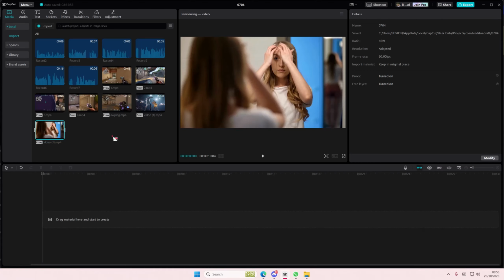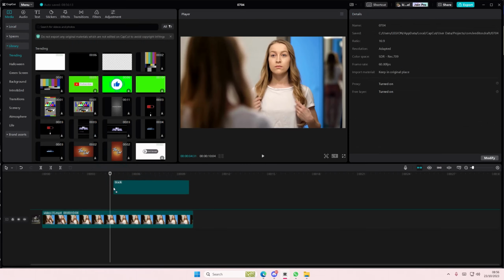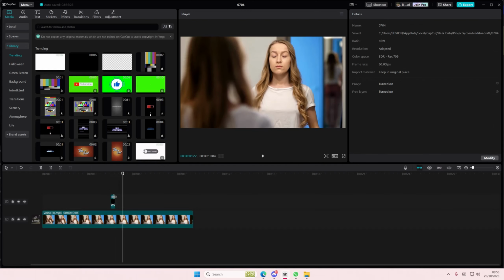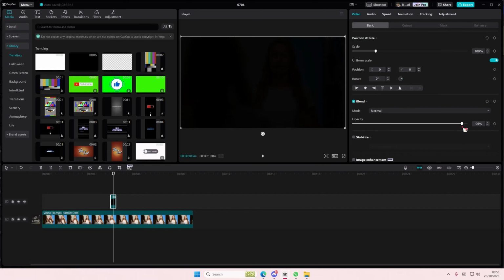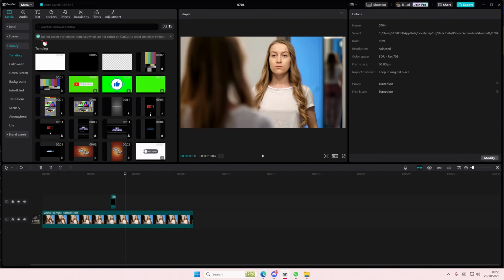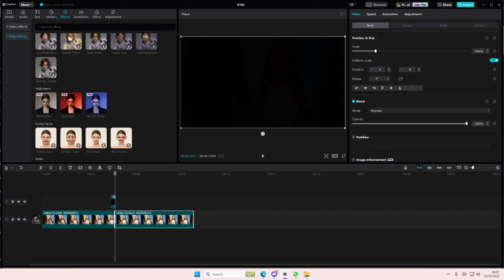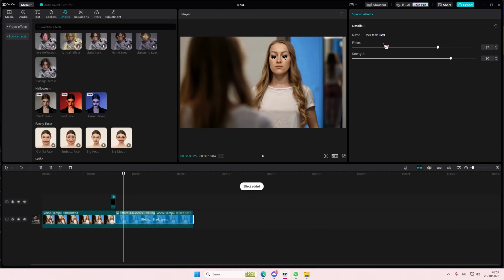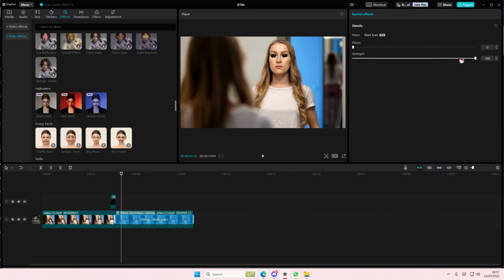~ 🔥 Scare Your Viewers! CapCut Lights Out Effect Tutorial | Halloween Video Editing Guide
Welcome to an exciting journey of creativity and innovation! In this tutorial, we'll dive into the mesmerizing world of video editing, uncovering the secrets behind adding a jaw-dropping 3D light scanning effect with Color Pixel. Follow along, and let's turn your content into a visual masterpiece!

🎬 Title: "How to Add Jaw-Dropping 3D Light Scanning Effect with Color Pixel | Easy Tutorial!"

Transforming your videos has never been this thrilling! Today, we'll explore the step-by-step process of incorporating a stunning 3D light scanning effect using Color Pixel, elevating your content to new heights.

🌈 Unleash Creativity with Color Pixel
Begin by unlocking the full potential of your videos. With Color Pixel, we'll guide you through the intricacies of adding a dynamic 3D light scanning effect that captivates your audience from the first frame.

🚀 Why 3D Light Scanning?
Adding this effect introduces a captivating dimension to your visuals, providing a unique and immersive experience for your viewers. Whether you're a seasoned editor or just starting, this tutorial is tailored to enhance your editing skills.

🎨 Dive into Digital Artistry
Learn the art of balancing color, light, and motion to create visually stunning scenes. Elevate your content creation game and leave your audience in awe with your newfound skills.

🔗 Take Action:
Ready to transform your videos? Follow the tutorial, experiment with Color Pixel, and share your creations in the comments below.